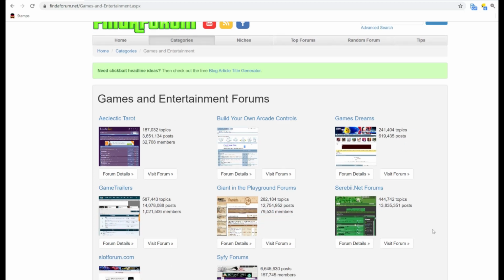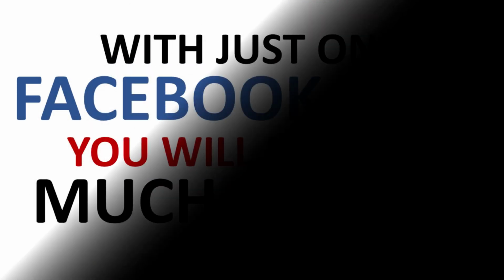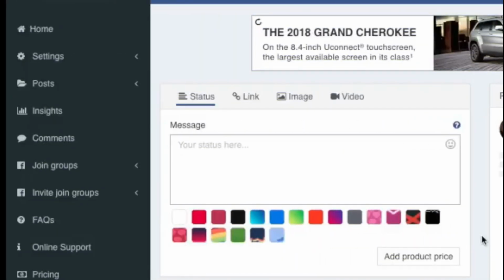How to MAKE Money on YouTube WITHOUT Making Videos (2022 NEW METHOD)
I tried this method to make money on YouTube without making videos myself and show proof of earning in this video together with the 4 step you need to do. You don't need to upload any videos. You can do this method without creating any videos, without even having a YouTube channel. So follow the exact steps and take action so that you can also start to make money on YouTube starting today.

Of course this method will not make you millions though it is a good method to earn some extra cash so that you can pay off a few bill from the money you make from doing this method. Thus I don't give you promises of making $300 dollars a day unlike other videos out there.
I show you every step you need to do this the right way and to get started making money on YouTube. Its the best ways to make money online without ever stepping in front of a camera or showing your face.